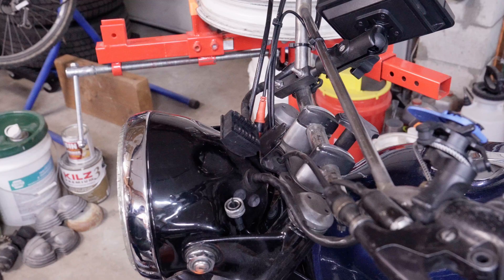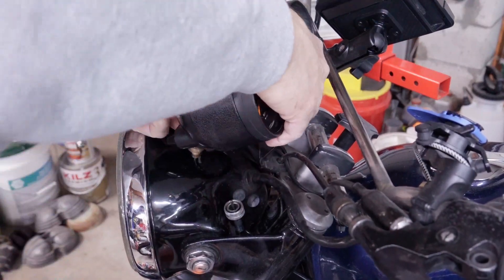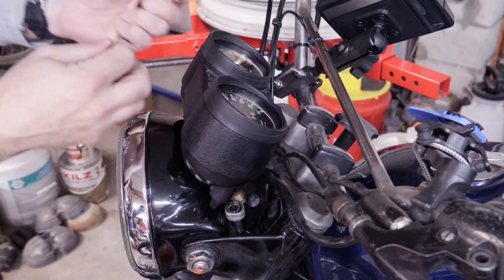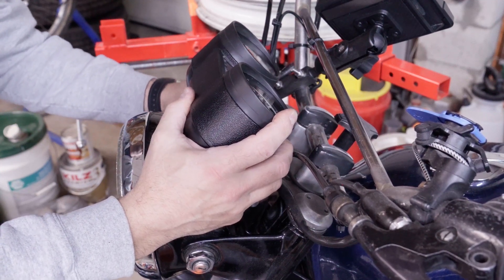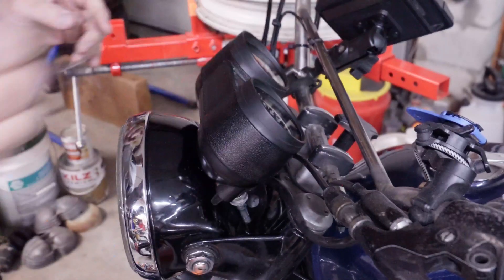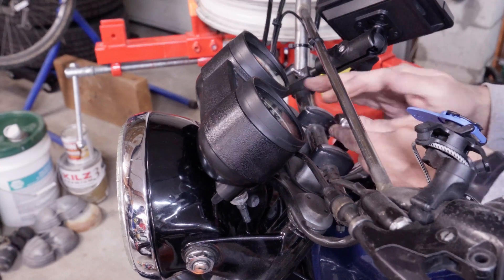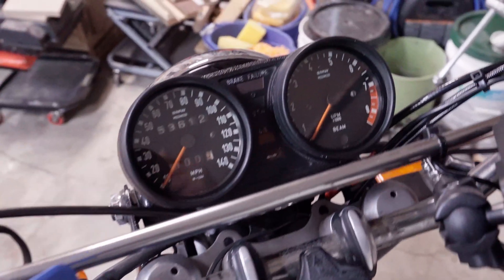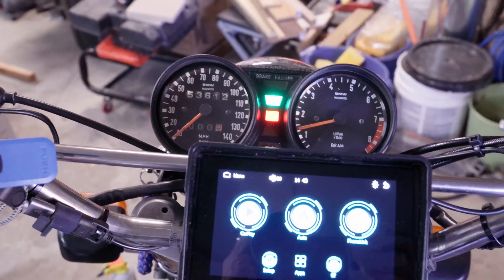BMW Airhead Speedometer Tachometer refresh PART 3 - Install, Ride and Calibrate both Instruments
Today we are attempting to make both Speedometer and Tachometer of a 1974 R90/6 work a bit better. In three videos we are going to disassemble the cluster and instruments, clean everything, lubricate all moving parts, make some cosmetic repairs and at the end calibrate both instruments to show proper speed and rpm.

Super Lube
Orange Rustoleum
Dial protector
Ultrasonic Cleaner

00:00 - Intro Part 3
00:25 - Instrument Cluster Re-Install
05:23 - First Test Run
06:00 - Test Ride
06:22 - Tachometer Calibration
07:40 - Vacuum RPM Gauge after first calibration
08:32 - More Calibration
08:49 - Speedometer Calibration - more difficult
11:14 - Last Ride to verify that all is working